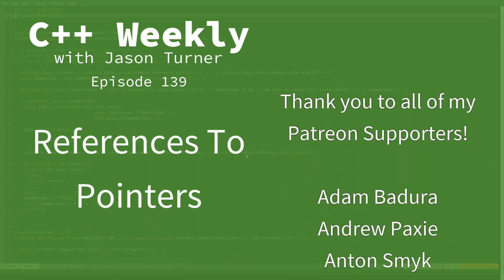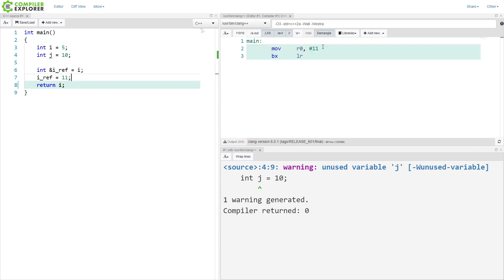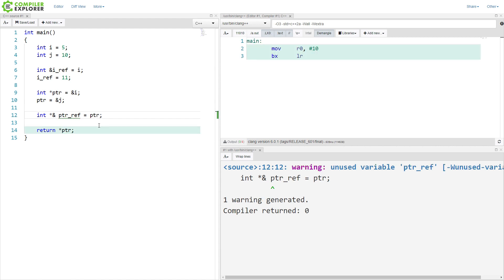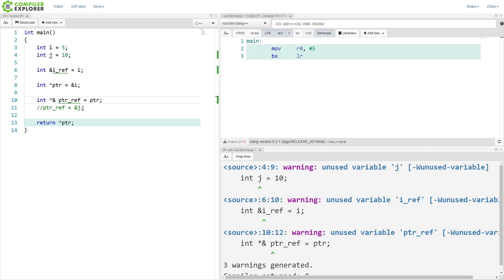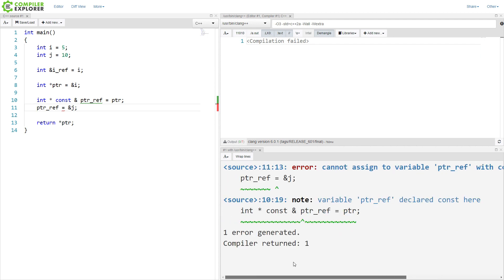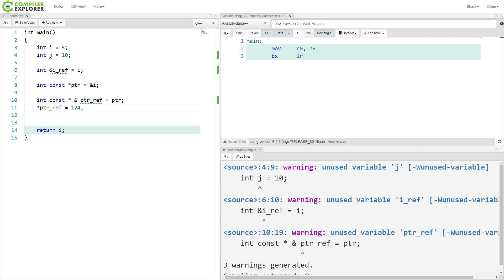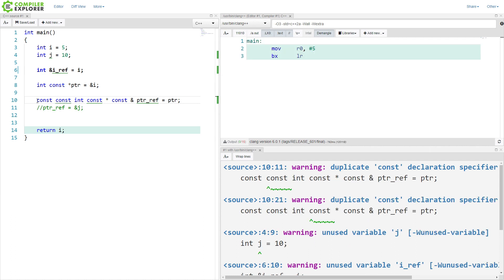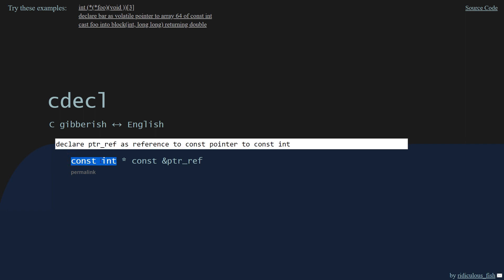C++ Weekly - Ep 139 - References To Pointers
T-SHIRTS AVAILABLE!

GET INVOLVED

JASON'S BOOKS

RECOMMENDED BOOKS

AWESOME PROJECTS

O'Reilly VIDEOS